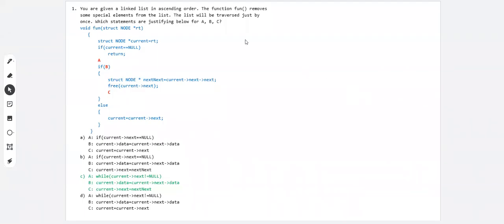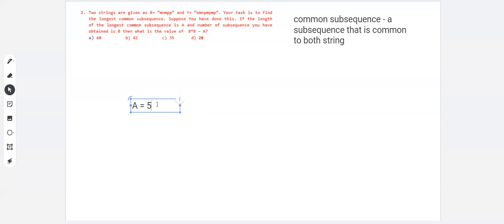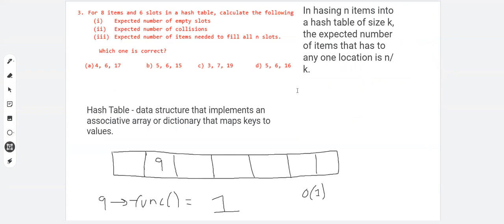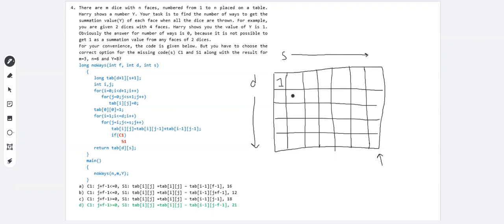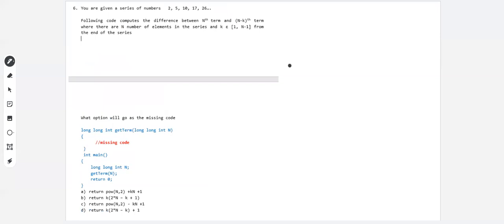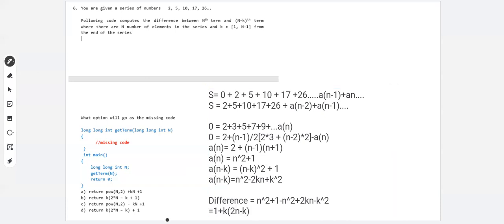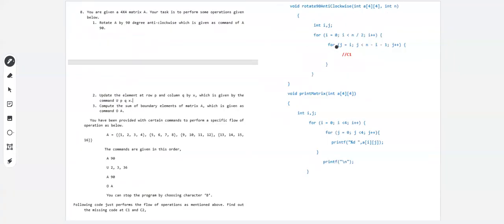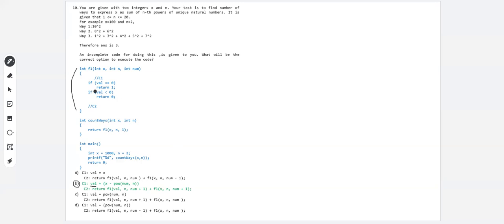How to Prepare for AP Computer Science | Webinar - 07 | C, C++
Get A 5 in APExams
▬ Contents of this video  ▬
00:00 - Intro
00:02 - AP Qs No: 01
03:07 - AP Qs No: 02
06:31 - AP Qs No: 03
12:34 - AP Qs No: 04
17:42 - AP Qs No: 05
20:59 - AP Qs No: 06
27:06 - AP Qs No: 07
31:03 - AP Qs No: 08
34:56 - AP Qs No: 10
39:09 - How to apply?
Visit our Amazon Kindle e-Book store to solve uncommon questions and prepare for AP exams created by College Board (The United States).
►AP CS College Tests_Quiz_Interview Series
►AP/GT Test Series For High School Computer Science

Unlike other commercial websites Poccomu is not here to sell, but as a companion in the most crucial time of starting your career. With Poccomu you get access to world-class faculty, a global community of 10,000+ aspiring students just like you, and a cutting-edge platform fulfilling all your needs to score 5 out of 5 in AP Computer Science Exam.

⚡️Live Coding Club: Join our coding club today and learn with the best instructors in the US.
⚡️Take a Live Webinar: Register for a Webinar to explore Poccomu as a tool and how it will help you achieve your dreams.
⚡️AP format Practice Tests: Prepare with the best-in-class AP computer science test papers, in a similar format as the real exam.
⚡️Connect, Grow and Learn: Learn and grow with 10,000+ community members, know where you rank, and improve your performance.

➡️Get admission to your dream college.